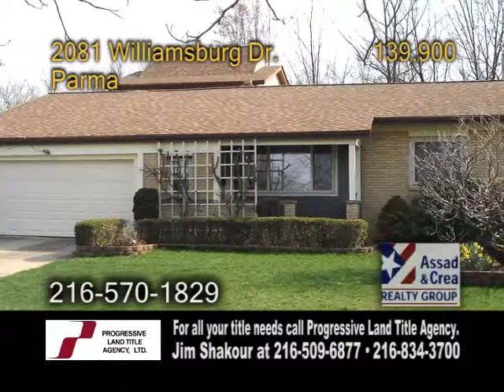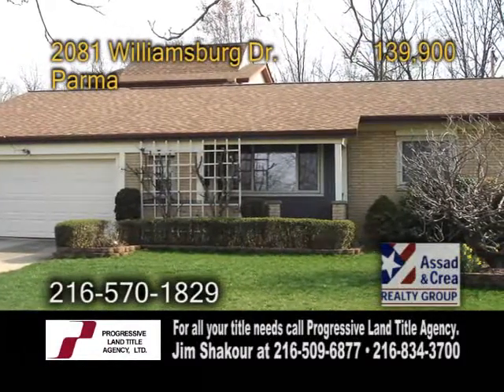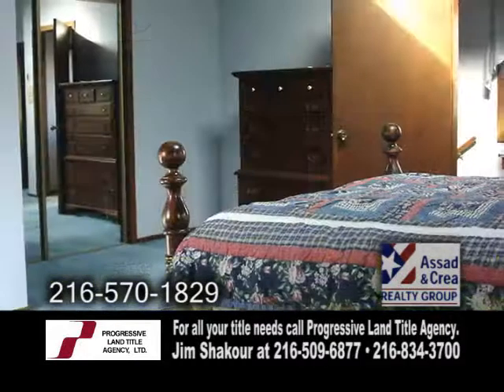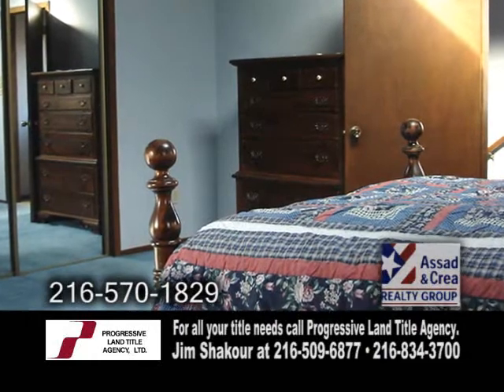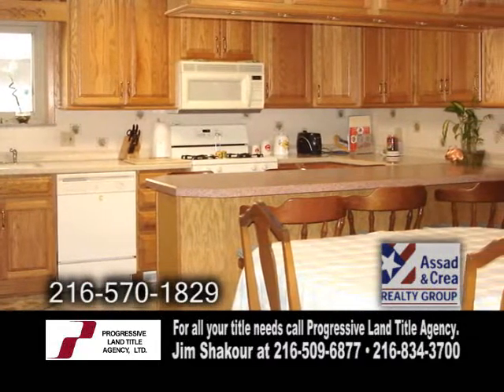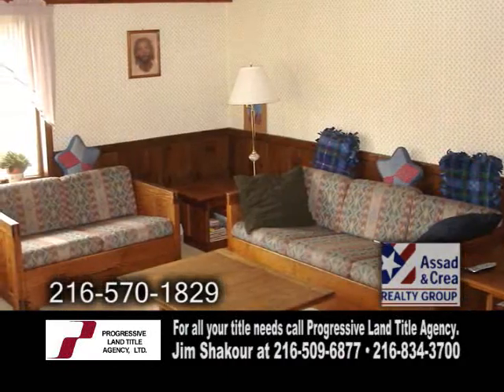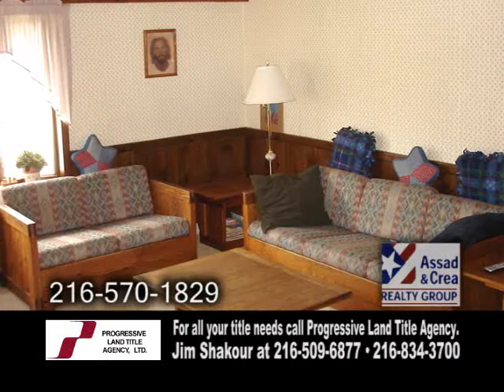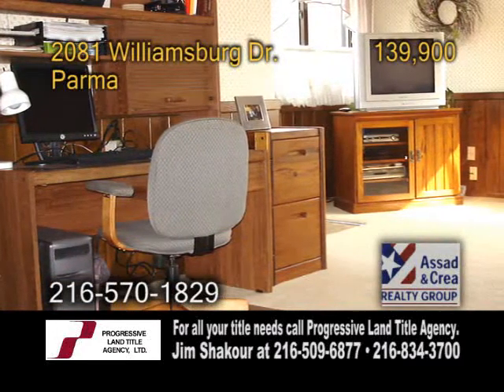2081 Williamsburg Tony Crea Real Estate Showcase TV Lifestyles